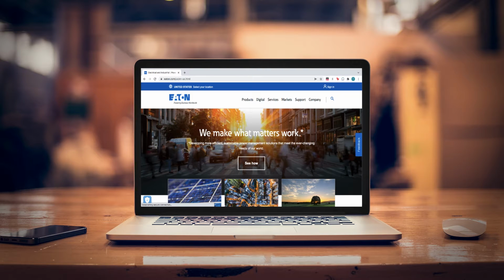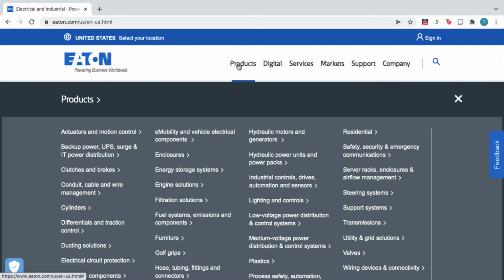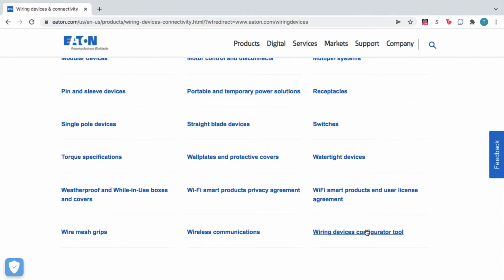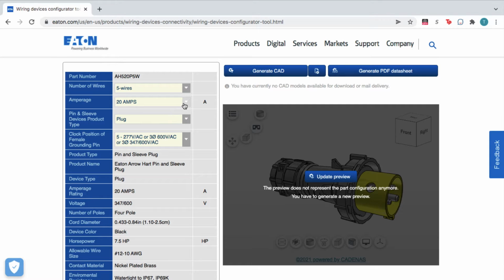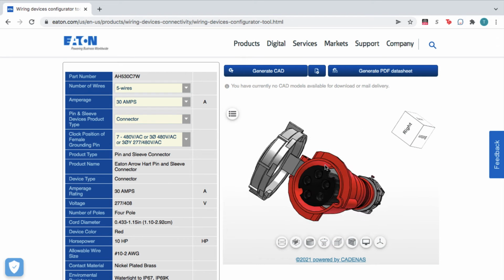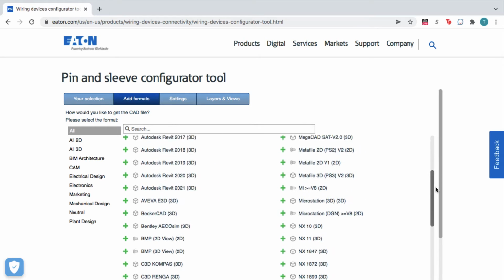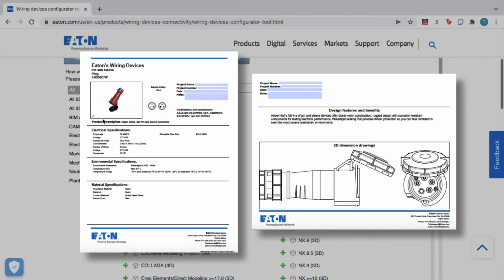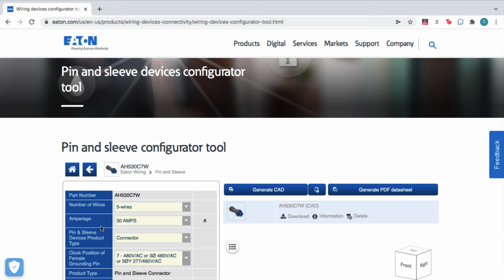How to Download a 3D CAD Model from Eaton Wiring Devices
[Quick description about video]
[CTA]: https://

See the full story: https://
See the CAD configurator: https://